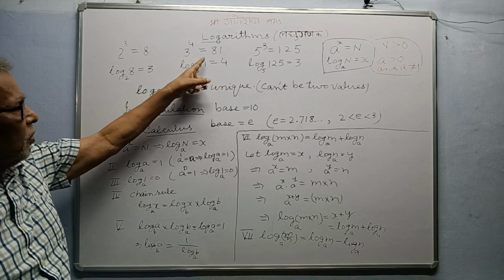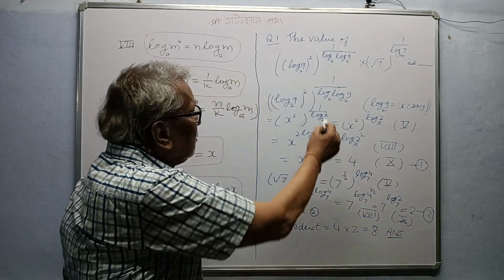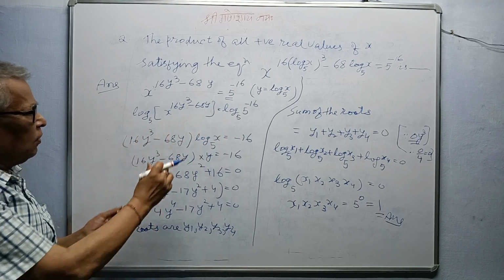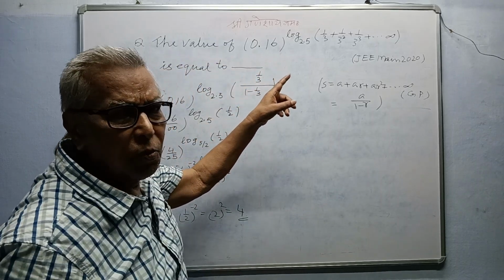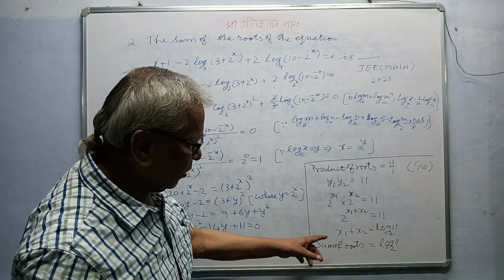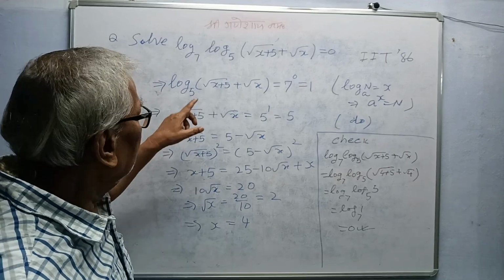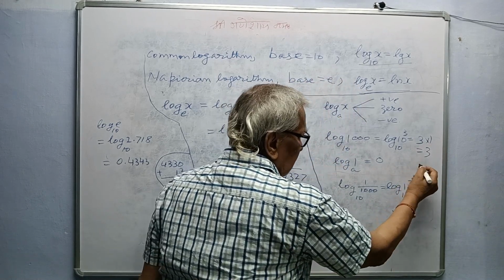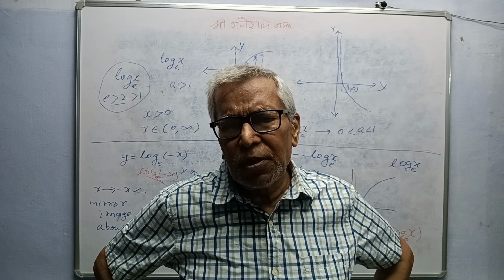Mastering Logarithms with JEE PYQS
Welcome to the comprehensive guide on logarithms! Whether you're a student struggling with math homework or someone looking to refresh your knowledge, this video is for you.